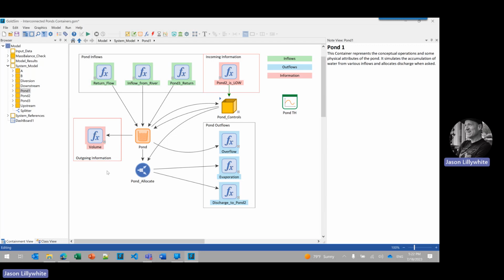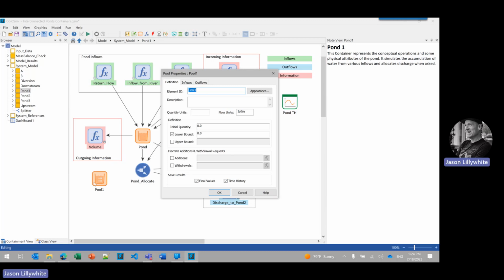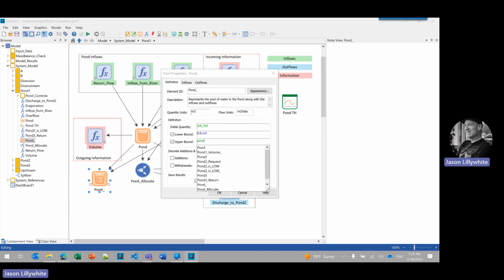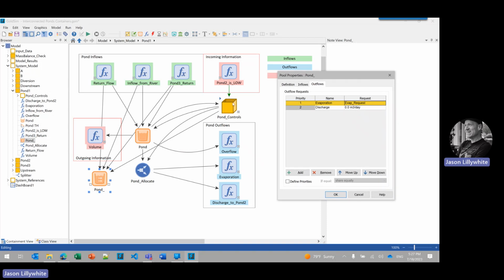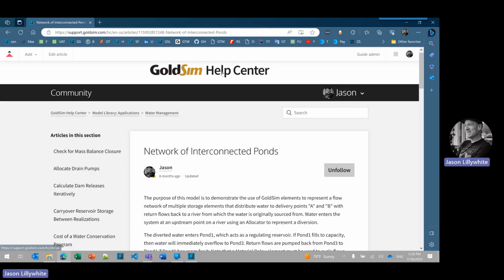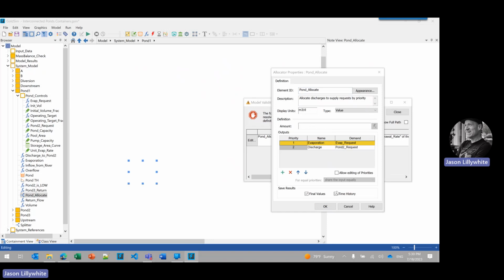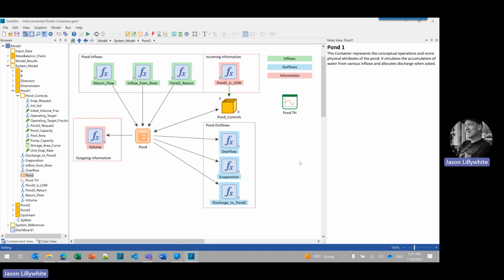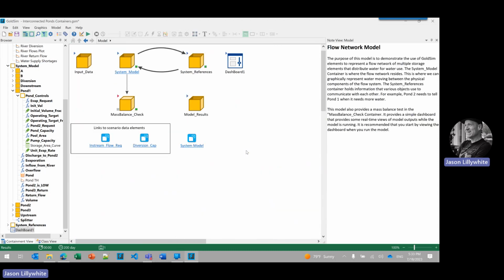Convert a Reservoir to a Pool Element in GoldSim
If you are considering upgrading an existing GoldSim model (built in an older version of GoldSim) to the latest version, there is a chance you might also need to upgrade your Reservoir elements to Pool elements. There are advantages to doing it and the process is quite simple. This short video shows you how to swap the old Reservoir element out with the Pool. There are some additional steps you need to take in the process of switching to the Pool, including removal of excess elements like the Allocator since the Pool is designed to take care of this for you. This webinar is also useful for those that are building new models and plan to incorporate the pool for simulation of dams, reservoirs, ponds, and other storage-type facilities.